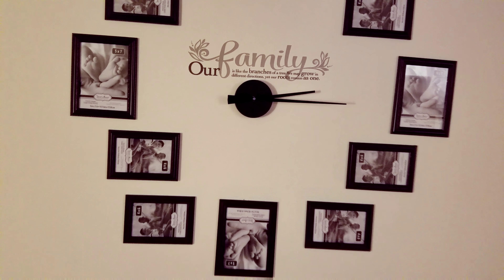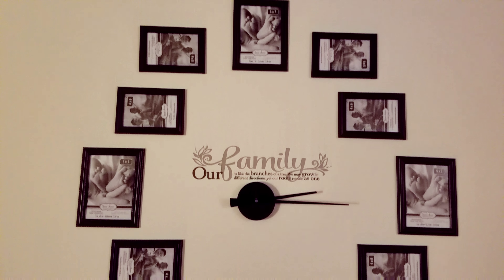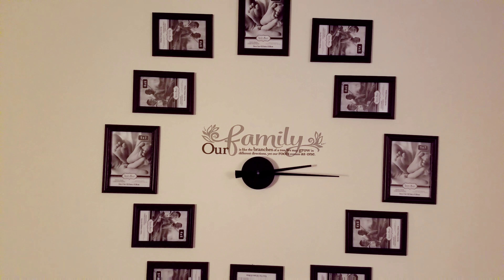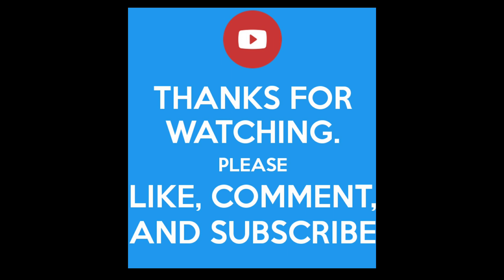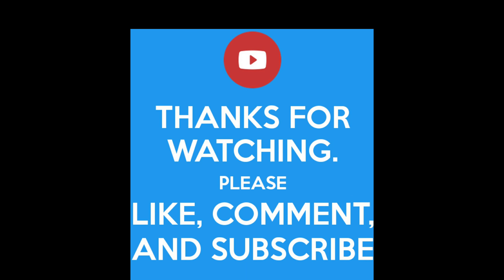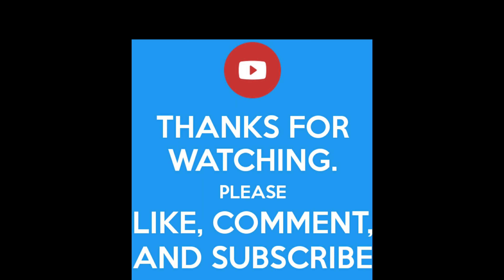Photo frame clock using Dollar Tree items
Hi Frugal family! I am  sooo sorry I have not posted in awhile. With the hurricanes in Puerto Rico it has been a crazy time for me. But I hope your all doing well and like this video!! A DIY photo frame clock using DT items!